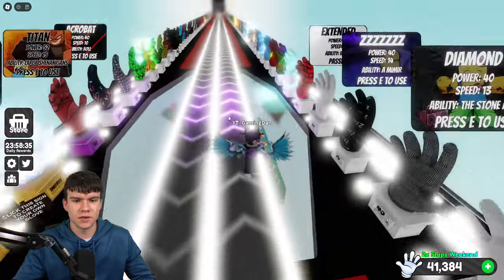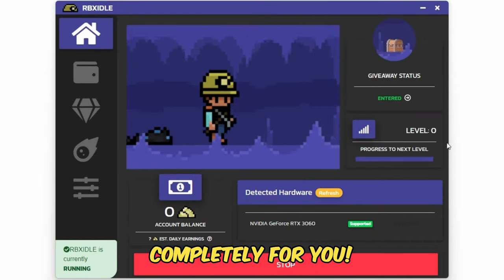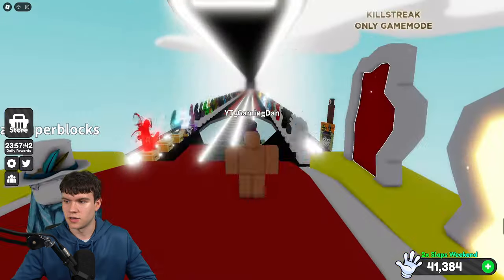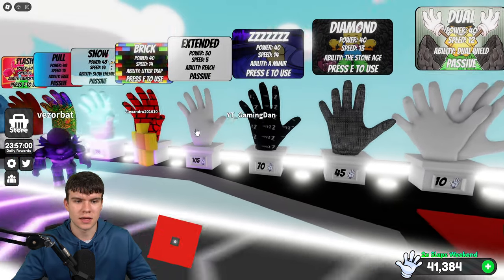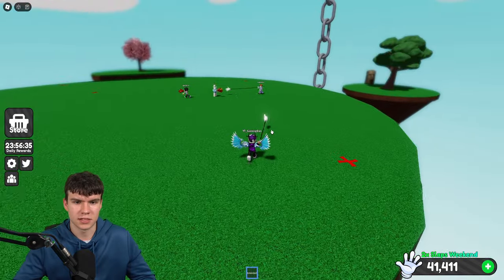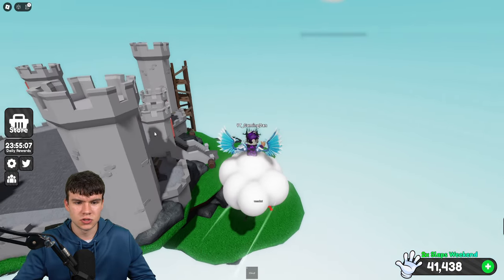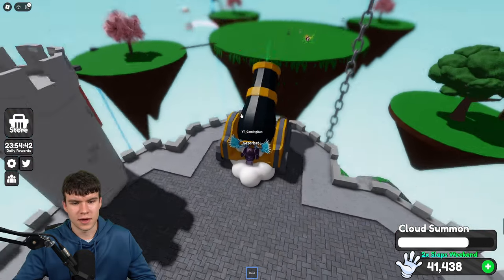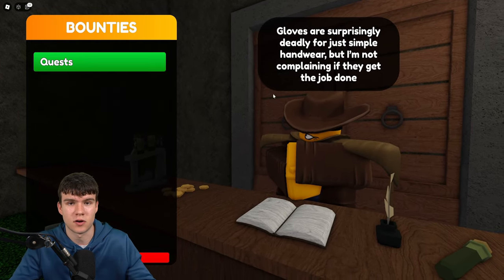How To GET THE HUNT BADGE and GLOVE In Roblox SLAP BATTLES! ROBLOX THE HUNT EVENT 2024